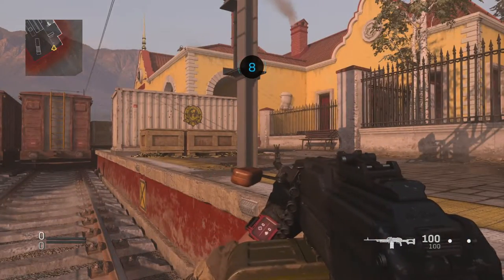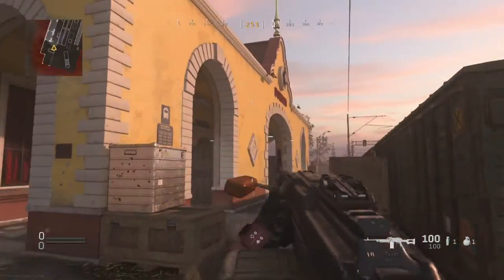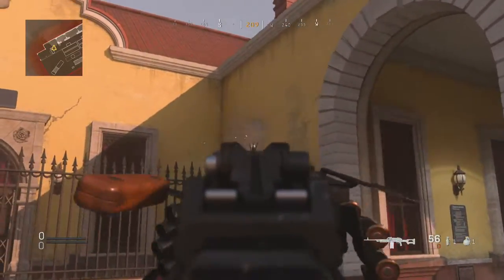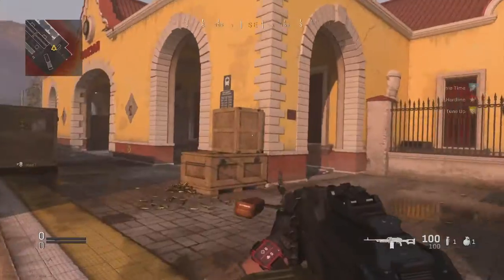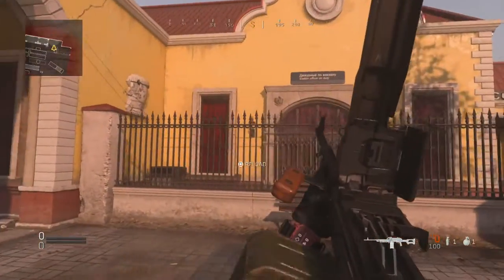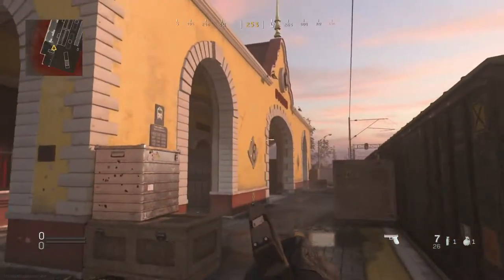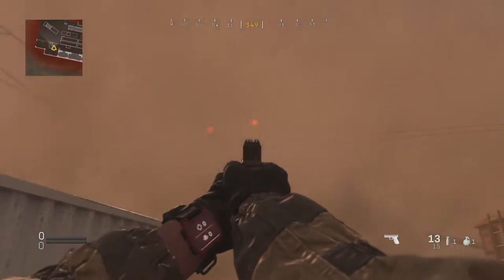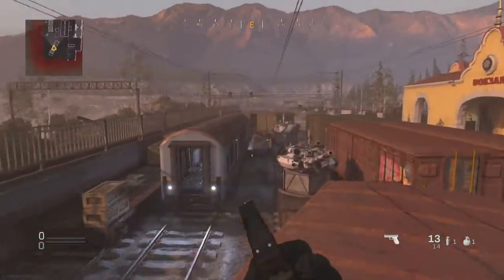*NEW* TEDDY BEAR EASTER EGG!! in MODERN WARFARE!